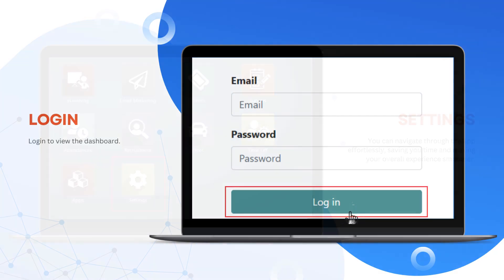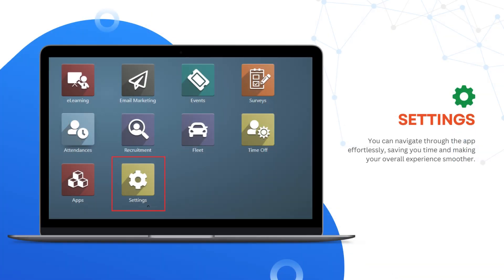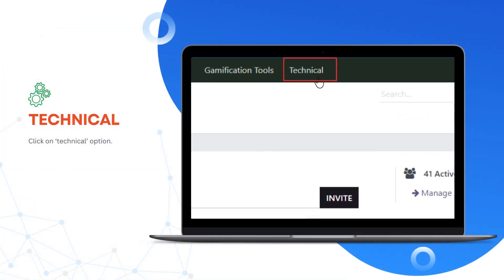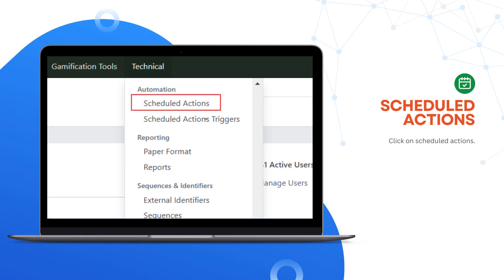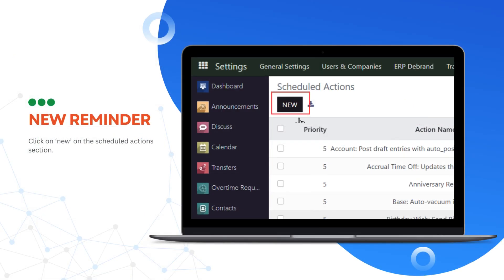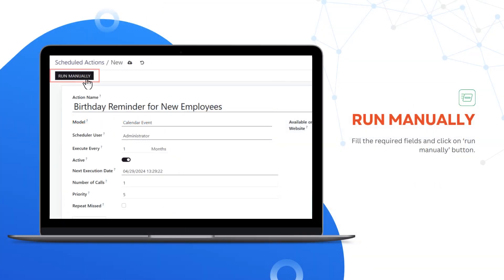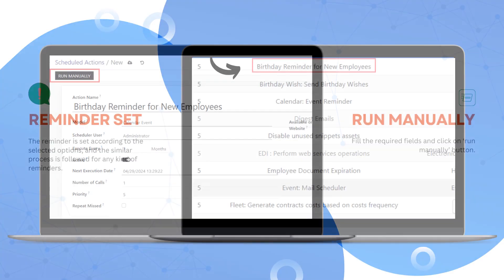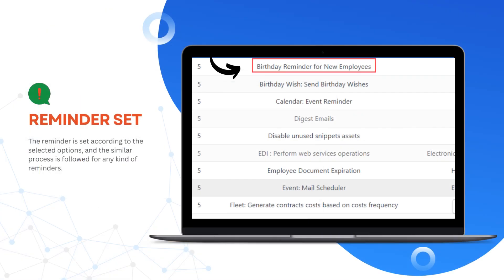Effortless Event & Celebration Reminders | Birthday & Anniversary Reminders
Stay on top of all your important dates with our simple and intuitive reminder tool. Whether it's a birthday, anniversary, or any other special occasion, our platform makes it easy to set up reminders so you never forget to celebrate those meaningful moments with your loved ones. With customizable alerts and easy-to-use features, you'll always be prepared to make every occasion memorable.